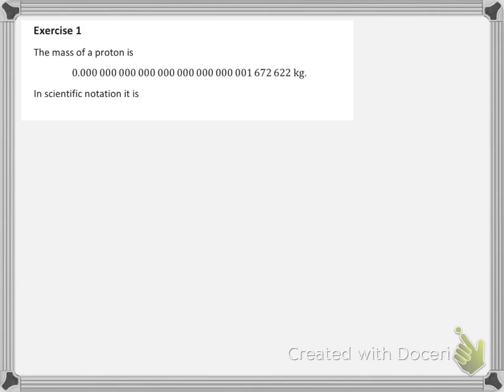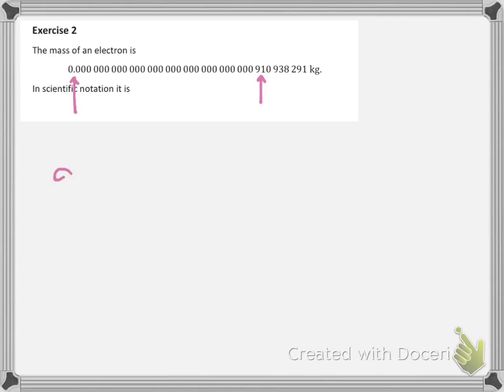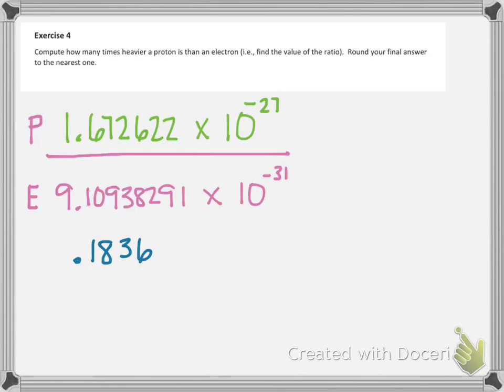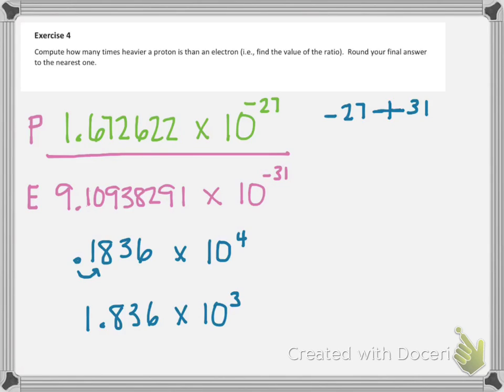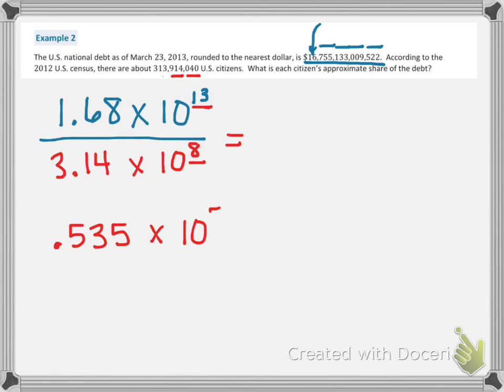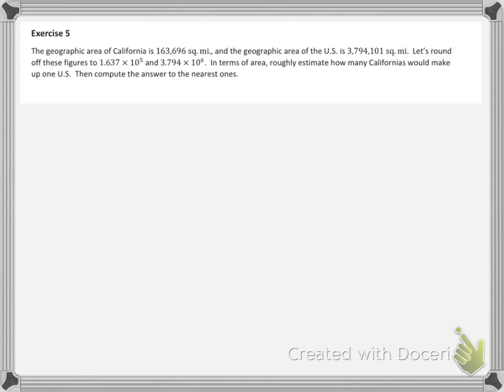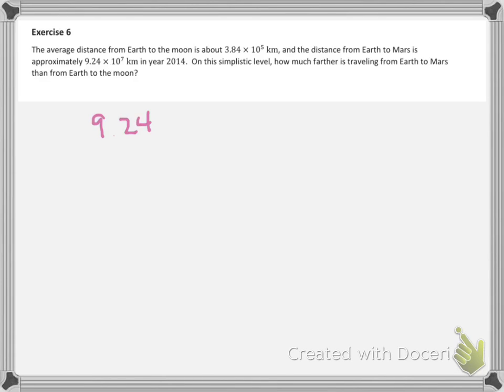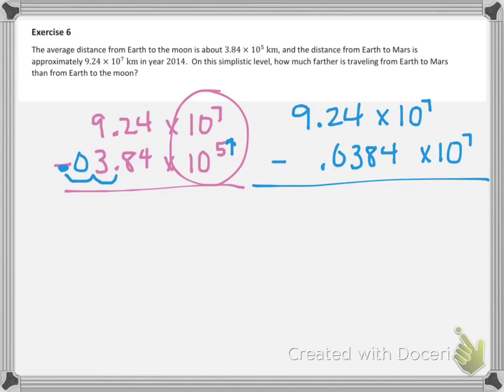Mr. Shankel's 8th Grade Eureka Lesson 1-11